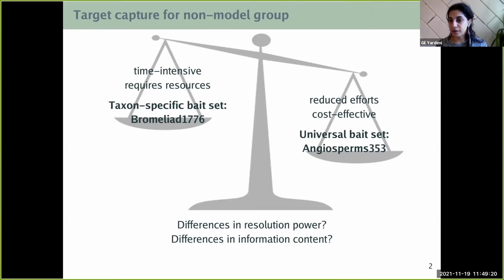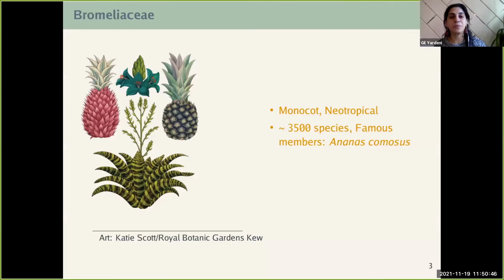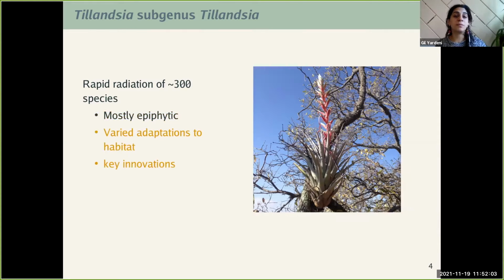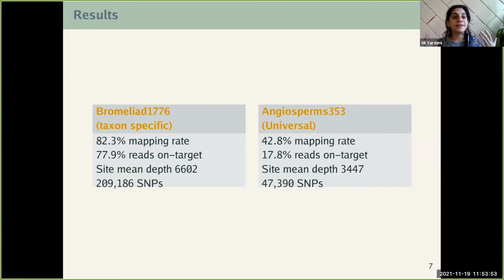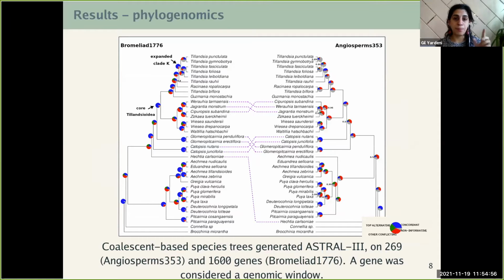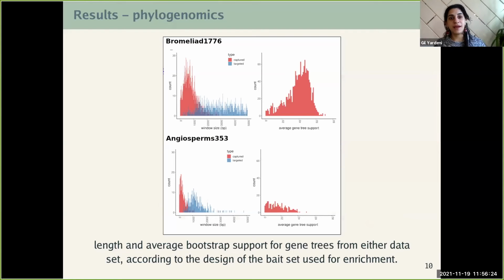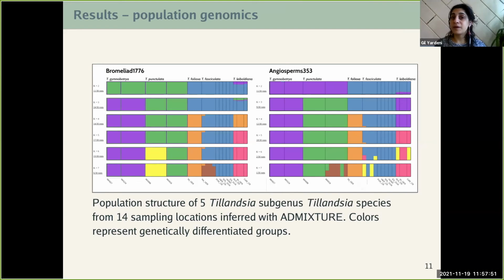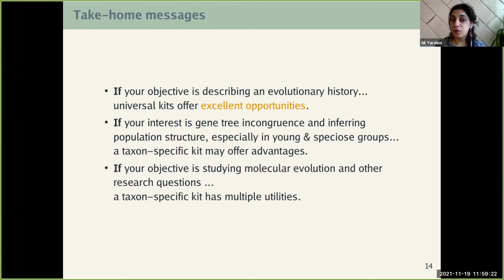Young Systematists' Forum 2021 - Gil Yardeni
SPEAKER: Gil Yardeni. Department of Botany and Biodiversity Research, University of Vienna, Vienna, Austria.

TITLE: Taxon-specific or universal? Using target capture to study the evolutionary history of a rapid radiation

ABSTRACT: Target capture has emerged as an important tool for phylogenetics and population genetics in nonmodel taxa. We present a newly developed target capture set for Bromeliaceae, a large and ecologically diverse plant family with highly variable diversification rates. The set targets 1776 coding regions, including genes putatively involved in key innovations, with the aim to empower testing of a wide range of evolutionary hypotheses. We compare the relative power of this taxon-specific set to a universal kit designed for all Angiosperms, the Angiosperms353 set, focusing on the rapid radiation of Tillandsia subgenus Tillandsia. We highlight differences in kit performance for constructing phylogenies, exploring gene tree discordance and investigating nucleotide diversity and population structure. While the overall performance of both kits is comparable, the taxon-specific kit offers benefits in more detailed phylogenetic or population genetic analyses. The comparative study provides potential lessons for future investigations, in particular for rapidly radiating clades.